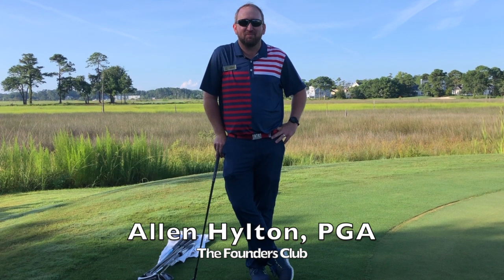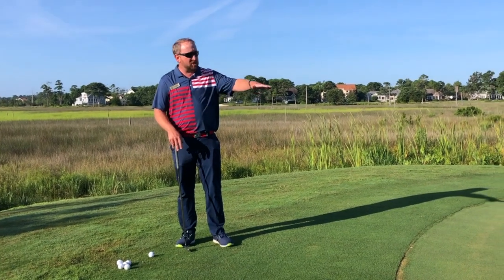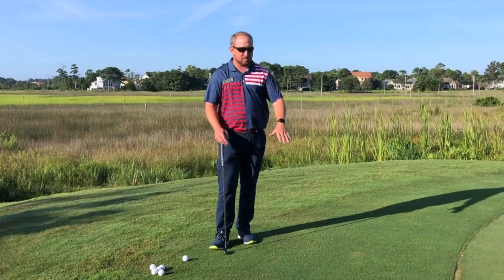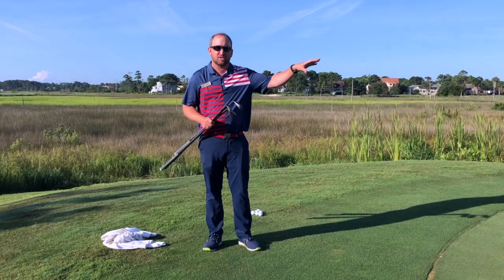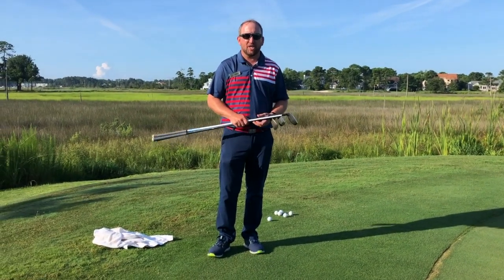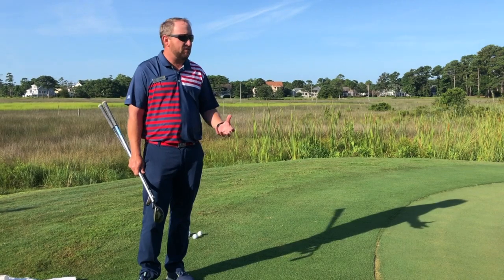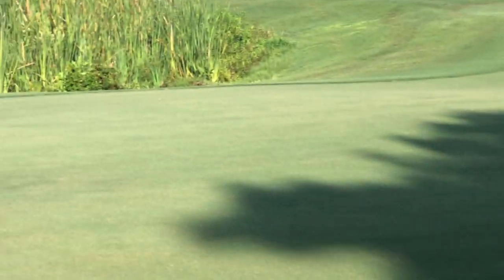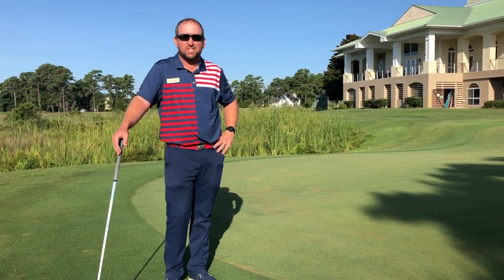Golf Tip of the Month: Practice Games